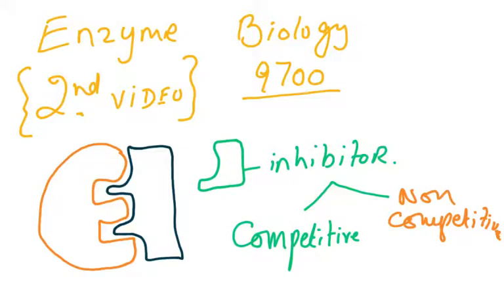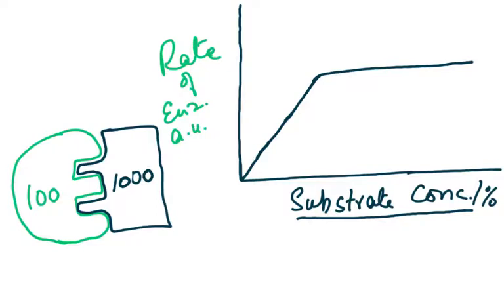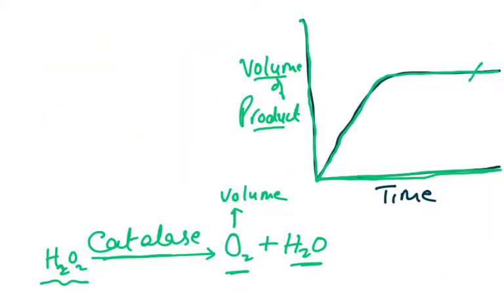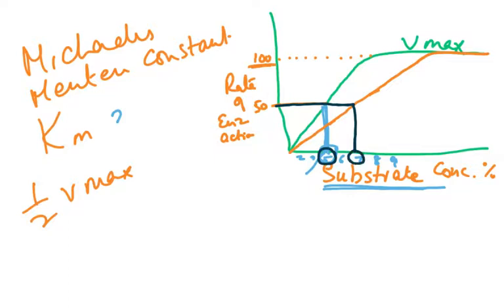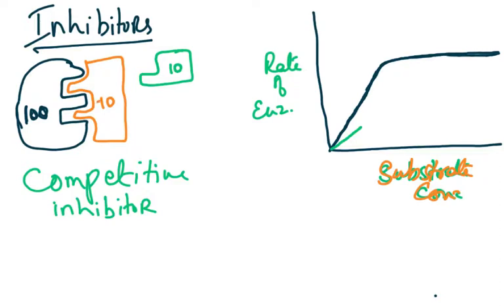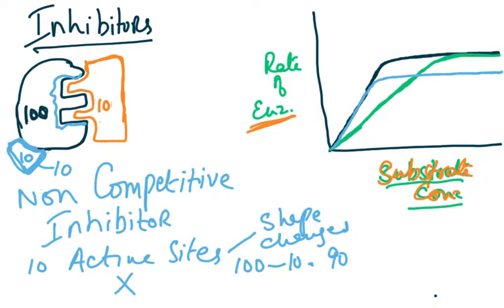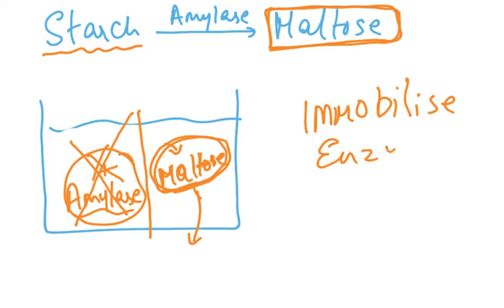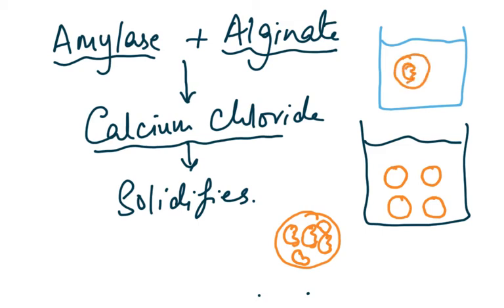57018569 ENZYME TWO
ENZYMES CHAPTER VIDEO TWO.